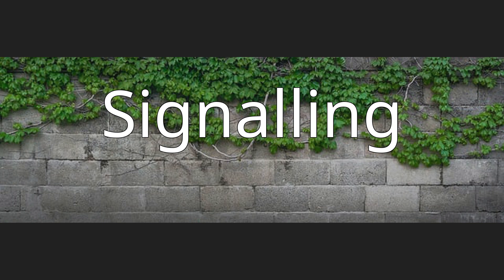Shandon railway station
Shandon is a closed railway station located at Shandon on the east shore of Gare Loch, in Argyll and Bute. It is located towards the southern end of the West Highland Railway.